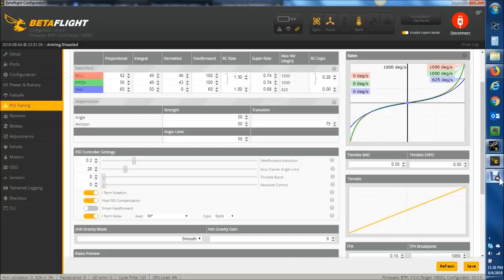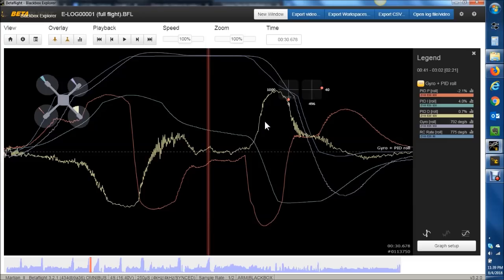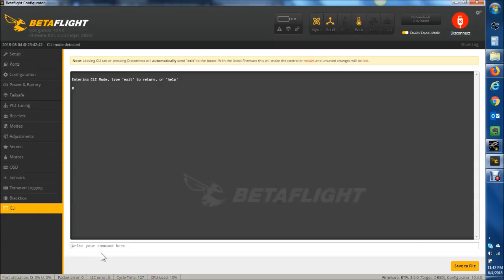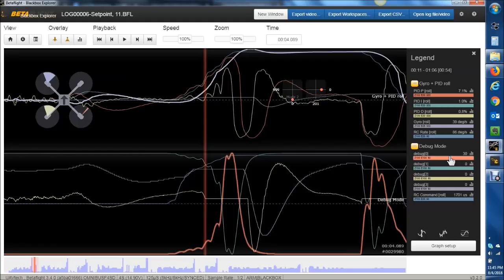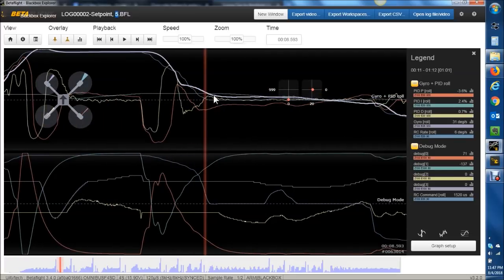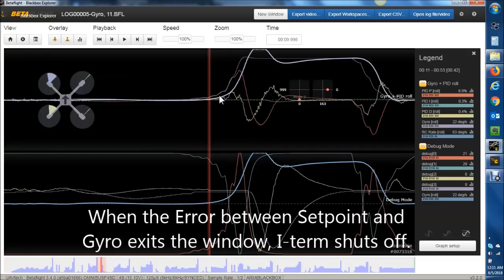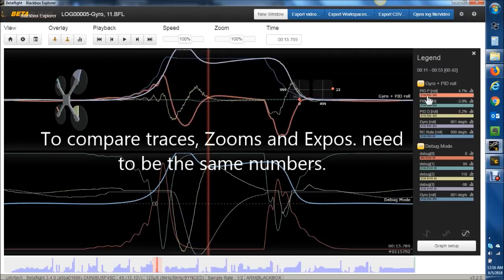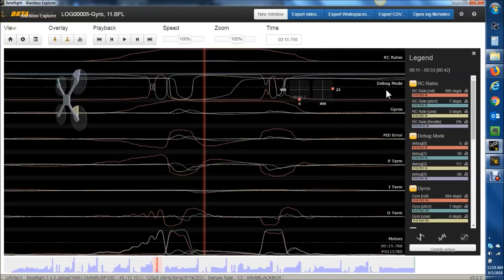Betaflight I-Term Relax: How it works + BBE Tips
A detailed look at Betaflight 3.4+ I-term relax, the i-term relax Debug mode, and some quick tips for Betaflight blackbox explorer.